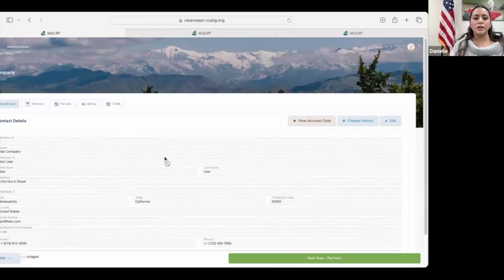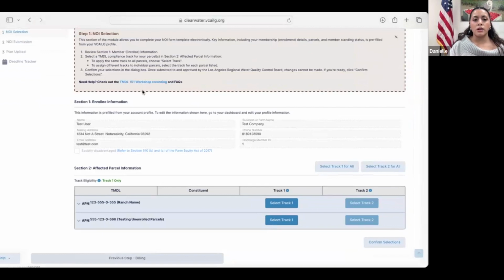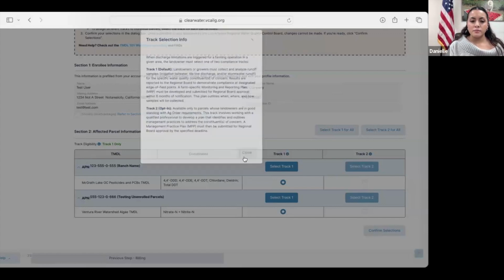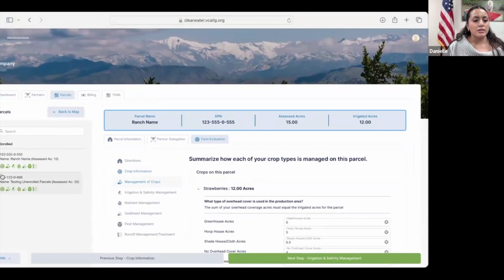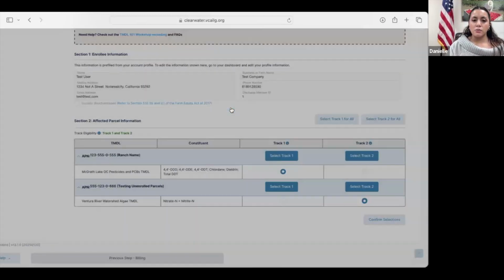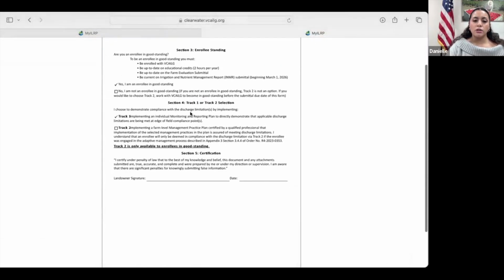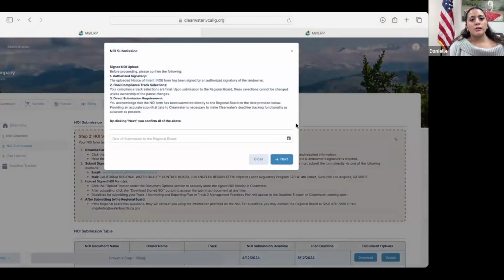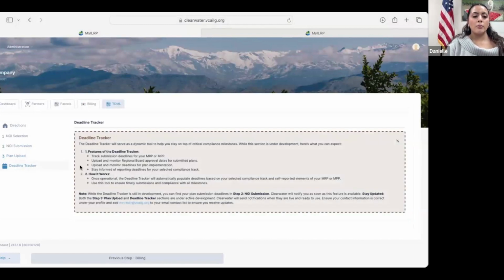Clearwater TMDL Module Single Landowner Walkthrough